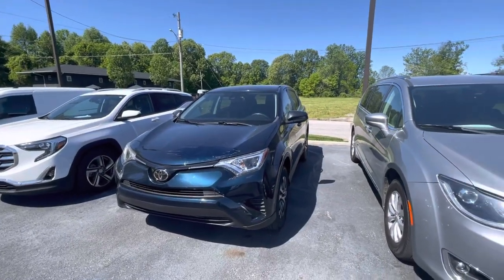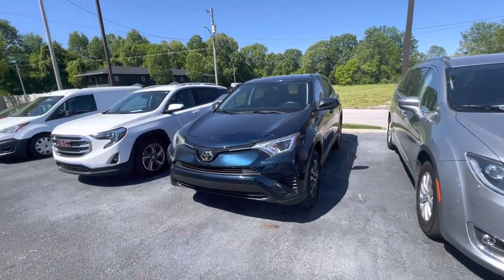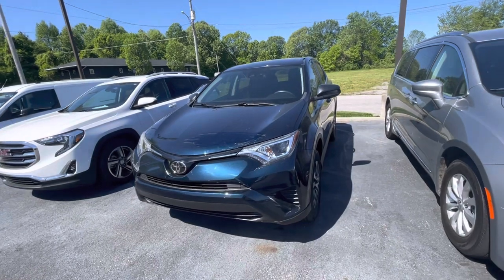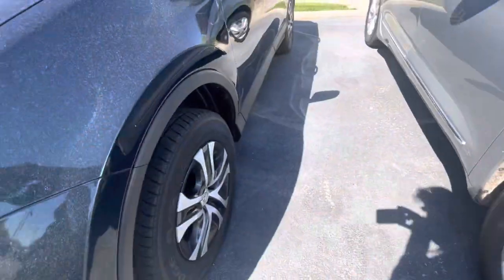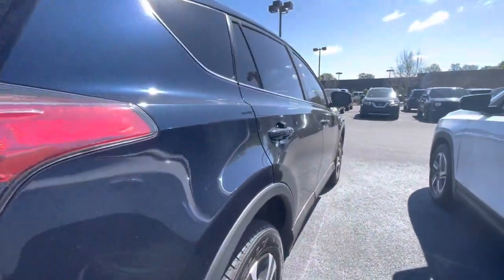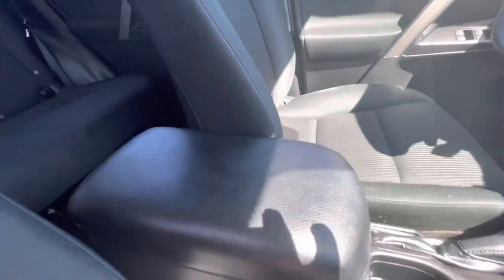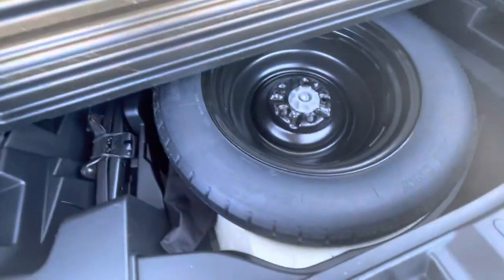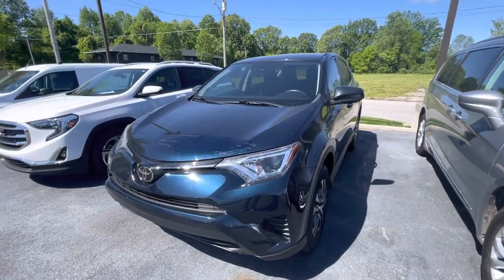449967 - 2018 Toyota RAV4